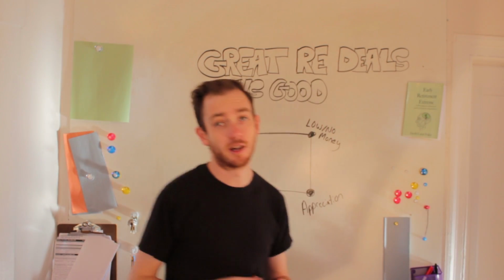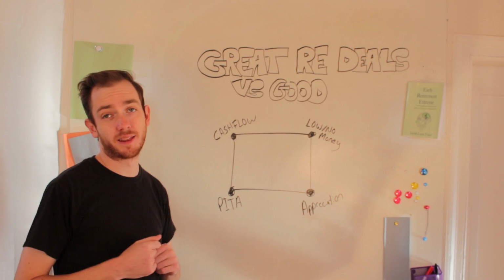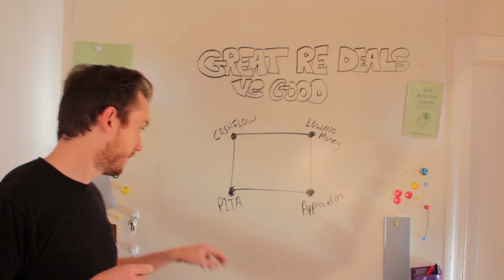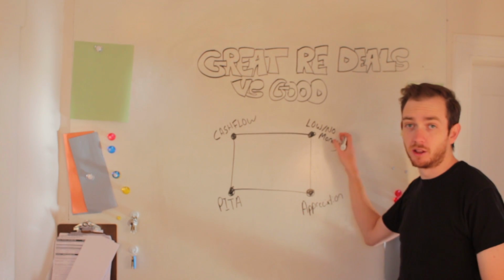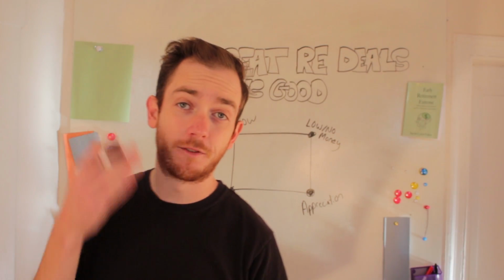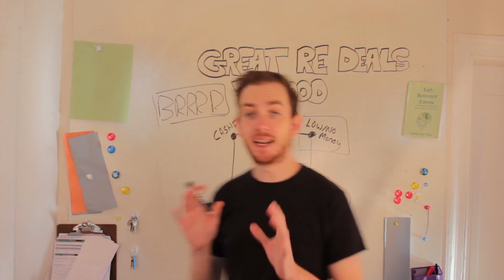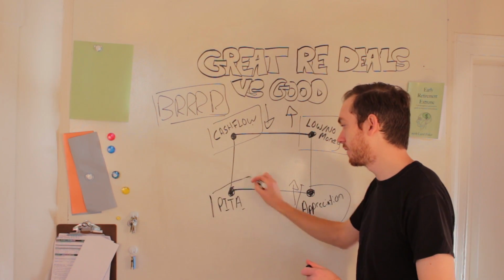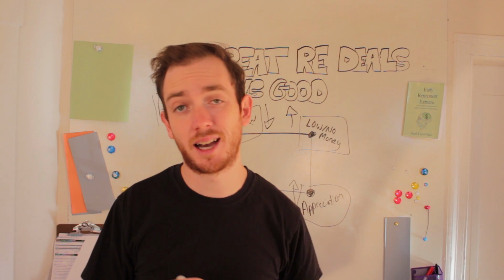What makes a Great Real Estate Deal? How to Find Good Real Estate Deals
How can you Find Great Real Estate Deals? There are 4 factors that make up a Great Real Estate Deal.

If you enjoyed: What makes a Great Real Estate Deal?

A Great real estate deal contains the 4 following factors:

-Low or No Money Down Real Estate
-Strong Cashflow
-Appreciation
-Low Pain in the Ass Factor (property management)

A good real estate deal will contain 3 of the above factors.

Matt McKeever
Coaching: (Seriously though, you should watch everyone of my videos, before you contact me about this, if you watched all of my videos - I don't think you'll need this - but people keep asking anyways. )

Matt McKeever is a CPA, CA and Real Estate Entrepreneur in London, Ontario. On this YouTube Channel Matt will walk the viewer through how to invest in real estate using such strategies as the BRRRR method while also documenting his personal experience as a real estate investor. Matt began investing in real estate at age 25 by purchasing a student rental near Fanshawe College. In 2016 he's acquired over 25 units.

As well on this channel Matt will share his personal monthly spending and discuss the strategies and tactics needed to reach financial independence (retire early) at a young age. We’ll discuss such topics as safe withdrawal rates, how to build passive income streams and how to reduce your personal consumption.